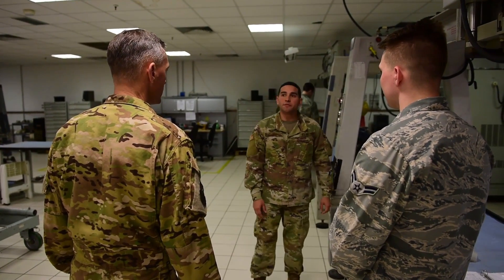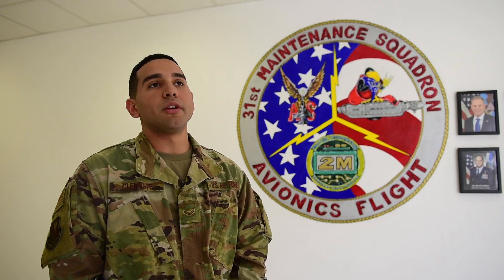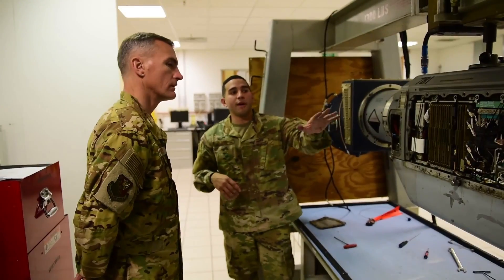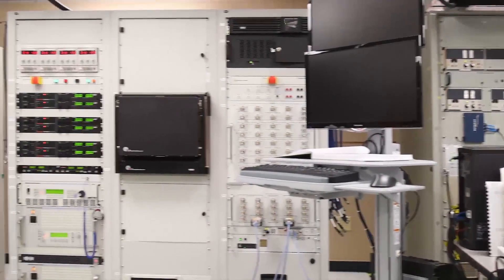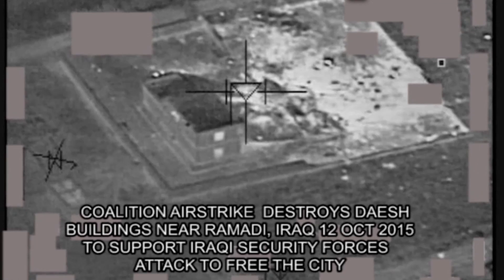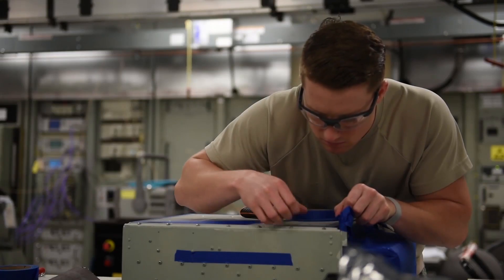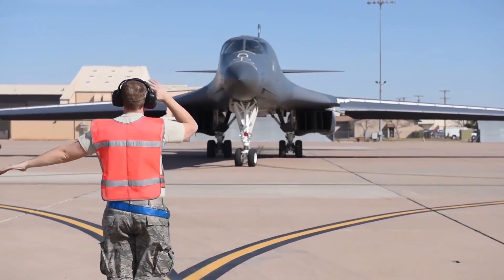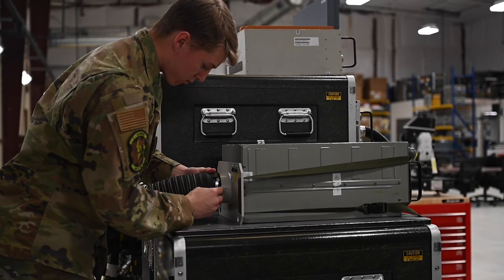Air Force Avionics Test Station and Components - 2A0X1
In this episode of Roll Up Your Sleeves, we take a look at the Airmen responsible for a vital piece of equipment on the F-16 Fighting Falcon. (Video by Staff Sgt. Tory Cusimano)
Members of the 7th CMS Avionics Shop did some innovating, resulting in the increase of production by 50% and saving the Air Force 11.8 million dollars! Without these new methods, our B-1s would be waiting much longer for repaired parts. The new changes have also put the shop up for an innovation award! (Video by Airman 1st Class Susan Roberts)
U.S. Air Force Airman 1st Class Logan Norris, 49th Component Maintenance Squadron F-16 Viper avionics apprentice, talks about the workload of the avionics shop at Holloman Air Force Base, New Mexico, May 1, 2023. The 49th CMS avionics shop has the largest workload of any active duty avionics back shop in the Air Force, working to keep F-16s in serviceable condition so that student pilots can continue to be trained and molded into the next generation of combat air crew. (U.S. Air Force video by Airman 1st Class Corinna Diaz)